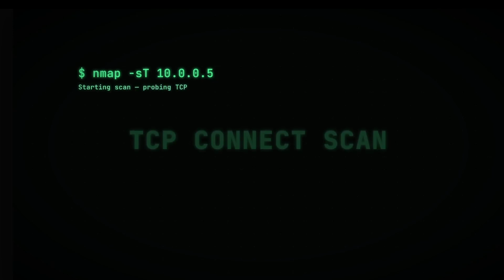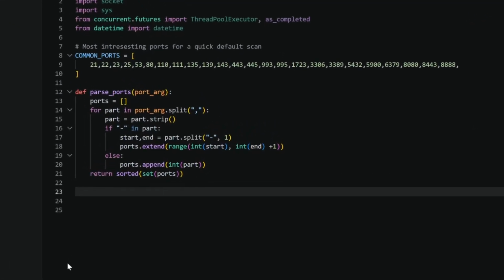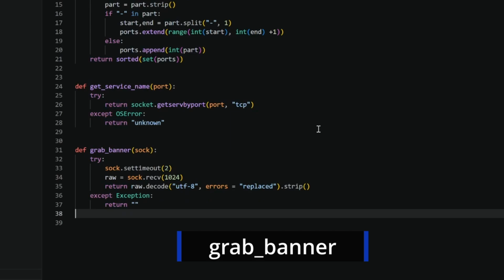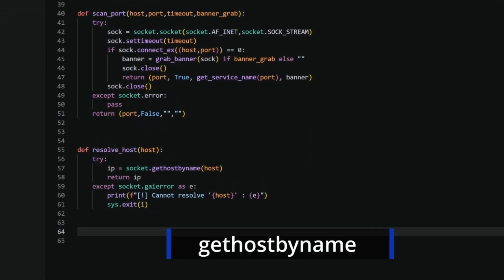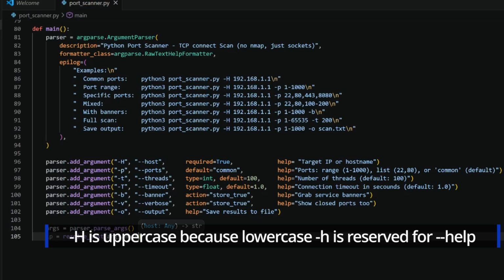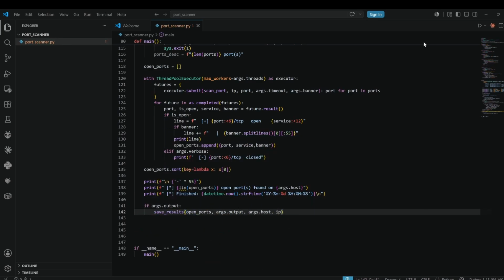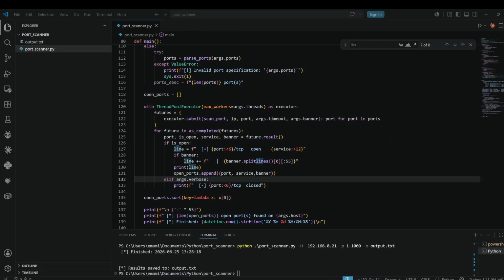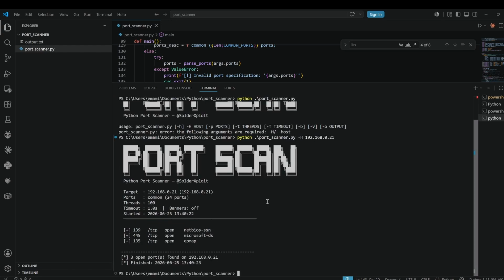Python Port Scanner From Scratch — No Nmap, Just Sockets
In the last video we built a recon tool. You asked for more.

This time: we build a port scanner from scratch in Python.
No nmap. No third-party libraries. Just the socket module.

The result? A working TCP port scanner with threading, banner grabbing,
and a clean CLI — very similar to how nmap's connect scan works internally.

What you'll learn:
→ How TCP connect scanning actually works (3-way handshake)
→ socket.connect_ex() — why it's better than connect() for scanning
→ parse_ports() — support ranges, lists, and mixed input like nmap
→ socket.getservbyport() — automatic service name detection
→ Banner grabbing — reading what the service says on connect
→ Threading with concurrent.futures — scanning 1000 ports in seconds
→ argparse — professional CLI flags (-H, -p, -t, -T, -b, -o)

⚠️ Only scan systems you own or have written permission to test.
I use my own home lab and testphp.vulnweb.com for the demo.

⏱️ Chapters
00:00 Hook — why rebuild nmap?
00:25 How TCP connect scanning works (3-way handshake)
01:20 Project setup — one import: socket
02:00 parse_ports — ranges, lists, mixed (-p 22,80,100-200)
03:20 get_service_name — socket.getservbyport()
03:50 grab_banner — reading what services say on connect
04:30 scan_port — socket.connect_ex(), timeout, the core function
05:45 resolve_host — DNS resolution + clean error handling
06:23 save_results — Header, Timestamp, Banner-Truncation
07:10 argparse — -H, -p, -t, -T, -b, -v, -o flags
09:35 Live demo — ipconfig, typo bug, fix, test range + -o output
11:10 CLI Makeover — print_logo() + print_scan_info()